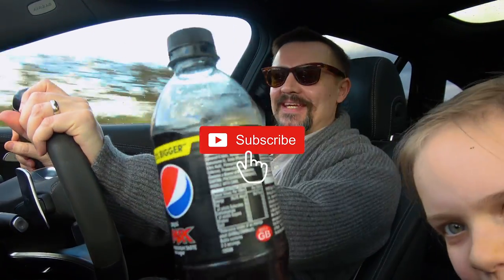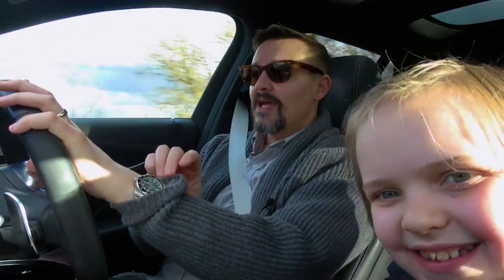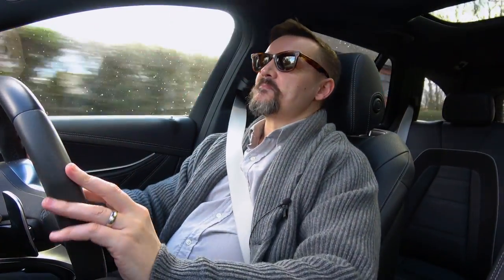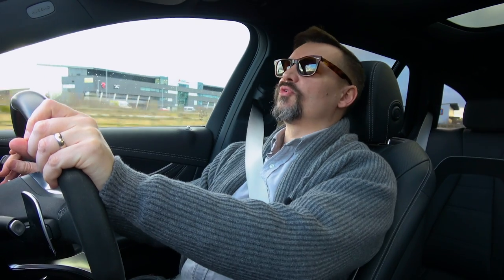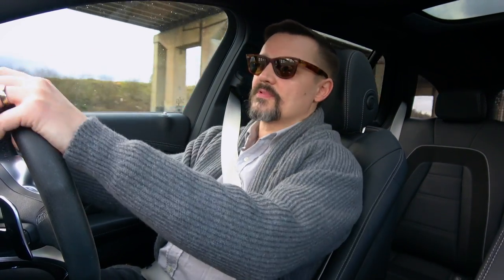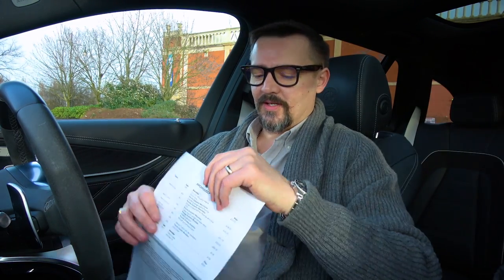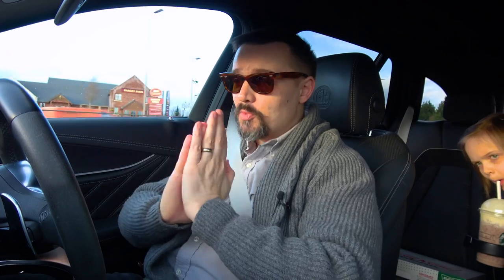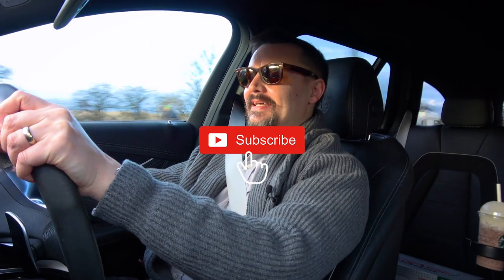Spyder Spec Revealed! Thoughts on the 600LT & Rolex price hype - Costco Drives #13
In this weeks episode of Costco Drives David is back in the E63s with Emily to reveal the spec for the new Spyder!

If there are any specific topics you'd like us to cover in a future episode, lets us know down in the comments.

Media Team :

Camera operator & Editor - @jakevideo

Assistant camera operator & photographer - @kieranfallows_